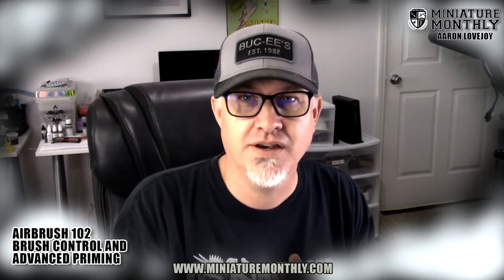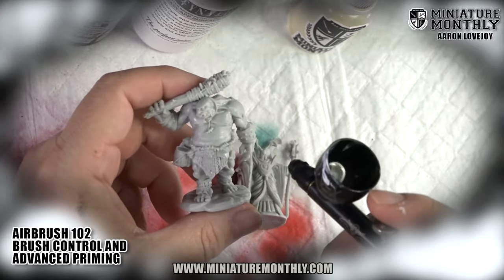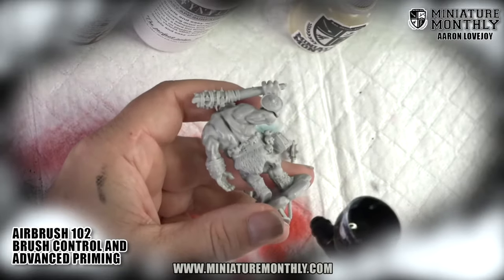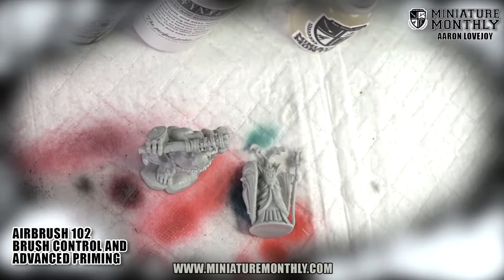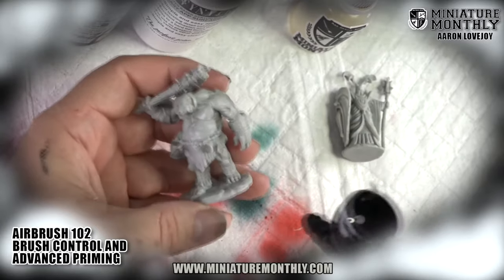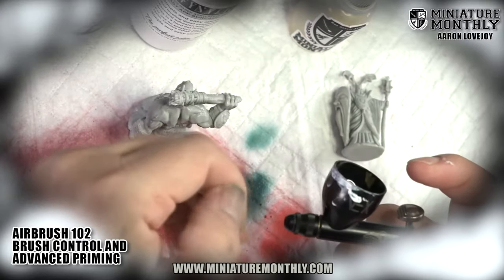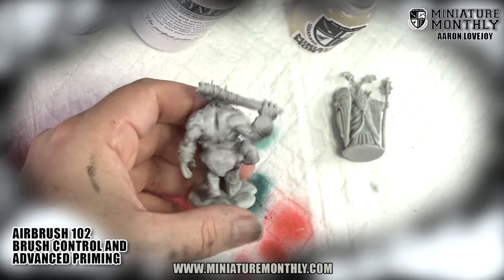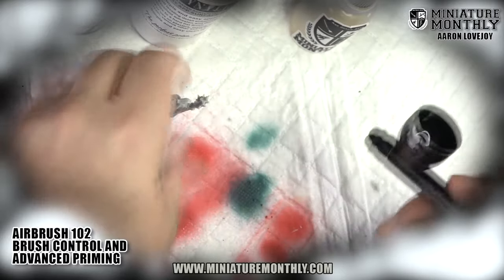Aaron Lovejoy Airbrushing 102 - Priming Demo